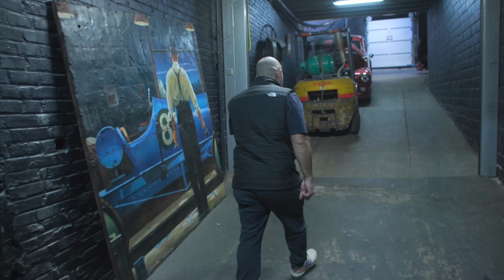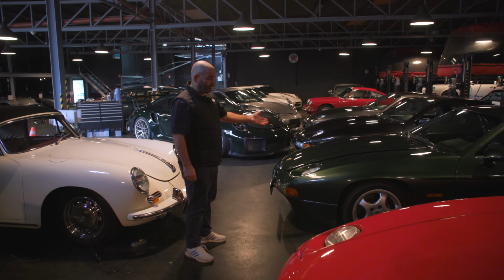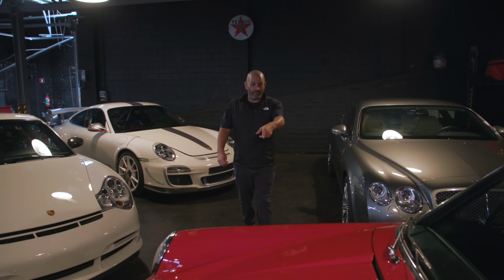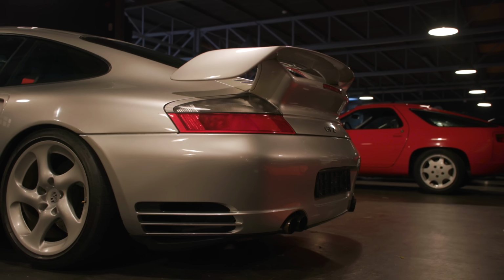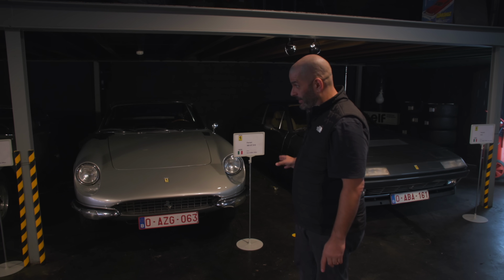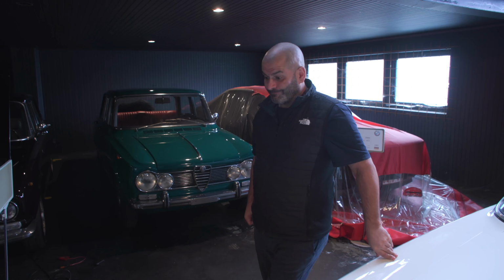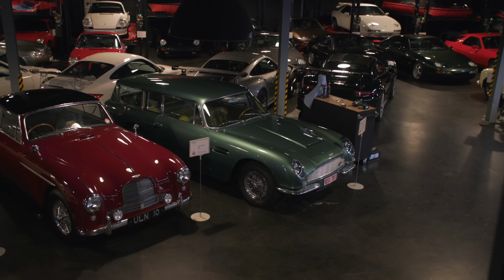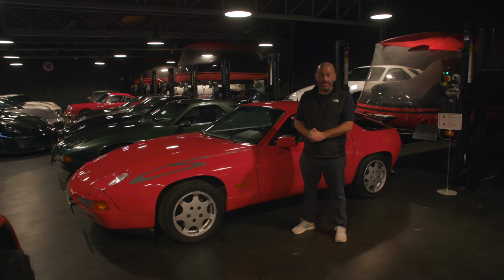Chris Harris Discovers an Aladdin’s Cave of Rare Porsches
Join Chris Harris as he discovers a treasure trove of special Porsches hidden deep in the Belgian countryside. From vanishingly rare front-engined prototypes and Paint-to-Sample delights to a legendary selection of RS models, this single-owner collection has it all. Dig a little deeper, however, and you’ll realise that the Stuttgart greats are only the tip of the iceberg…